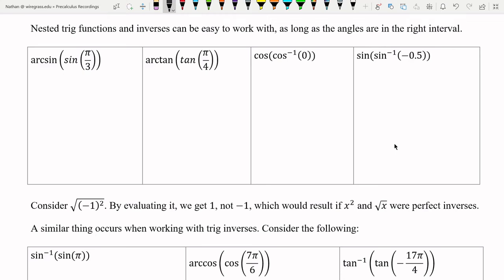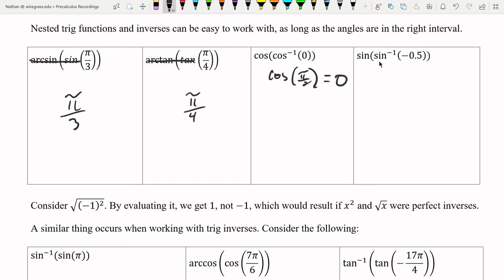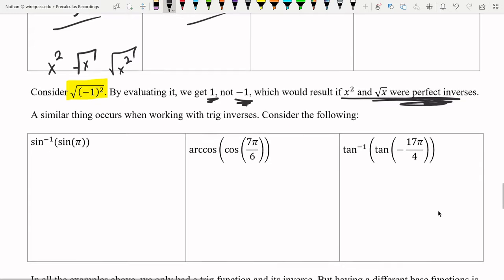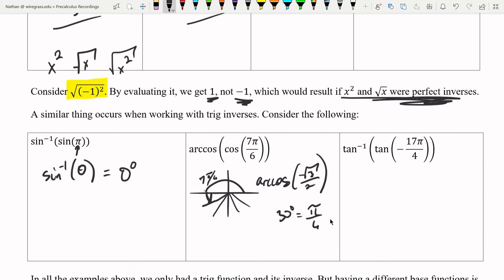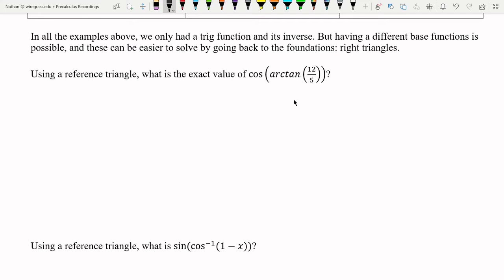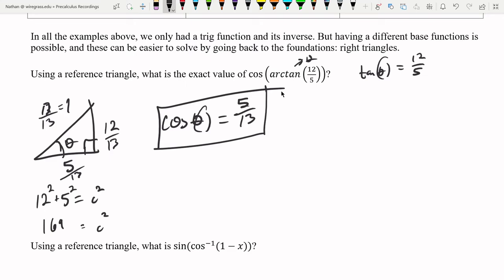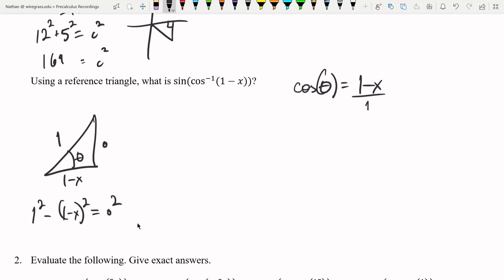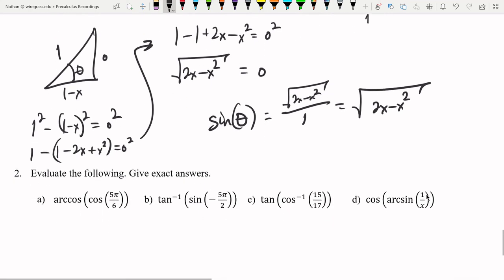Inverse Trigonometric Functions Part 2